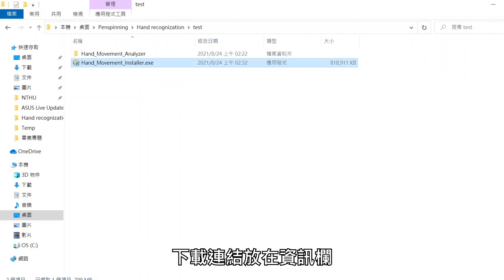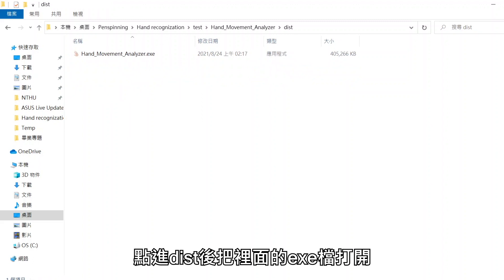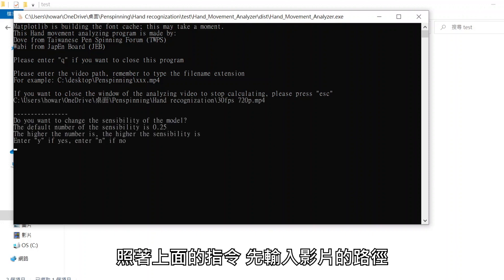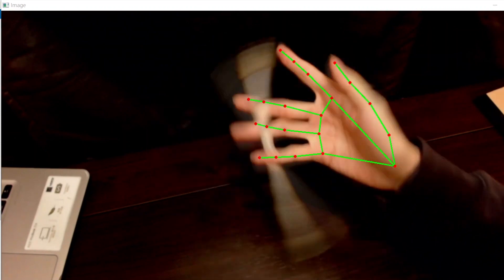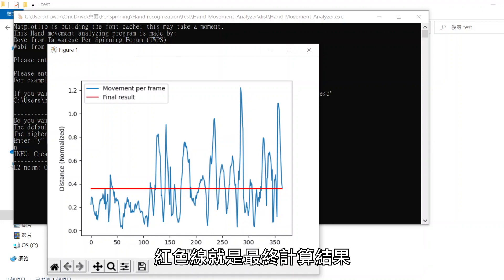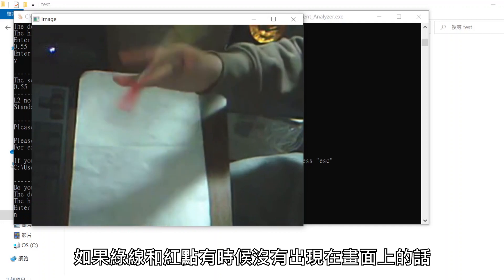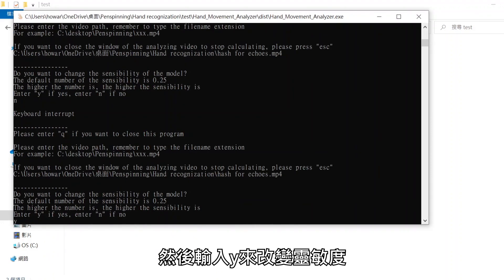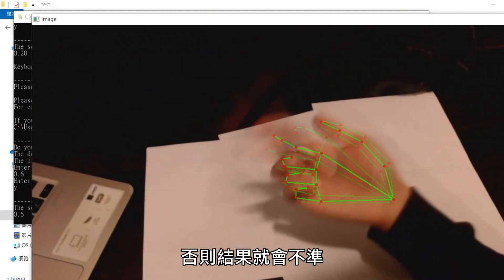Pen Spinning Hand Movement Analyzer Program Tutorial Video | 轉筆手部移動分析器使用教學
EVERYONE CAN USE IT!
所有人都可以使用！
It would be hard to detect your hand if the color of the hand is too close to the background, or the enviroment is too bright.
如果環境太亮或是背景顏色跟手的顏色太像的話會很難偵測到你的手
如果遇到問題的話歡迎在下方留言告訴我